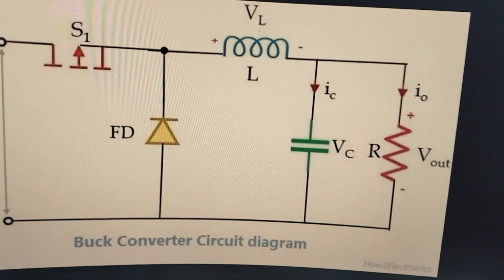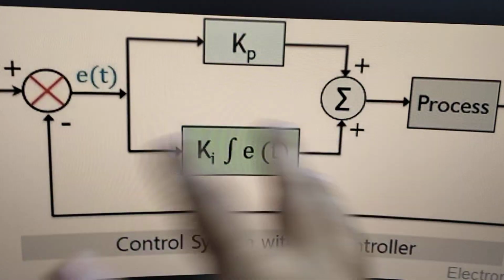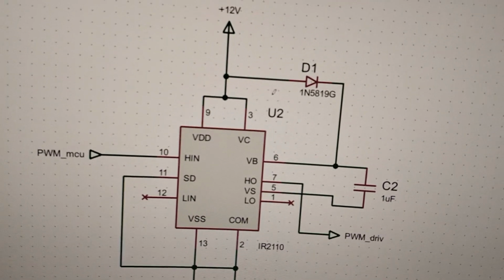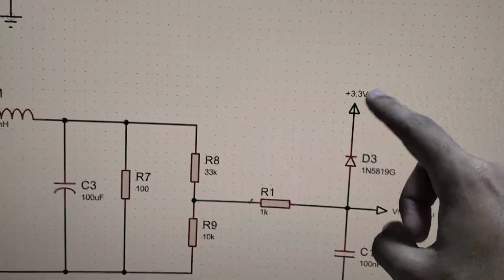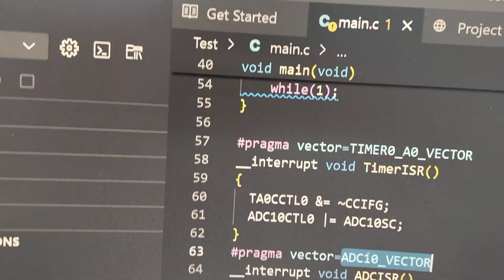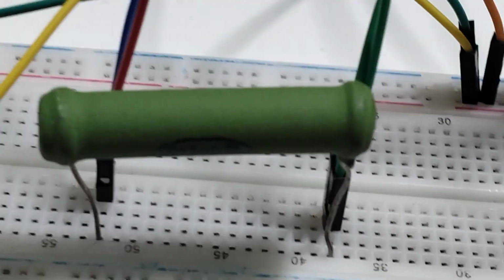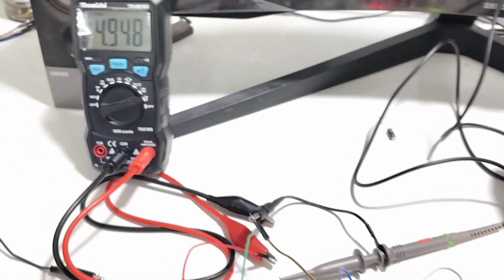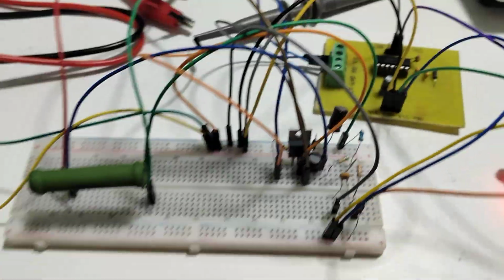Buck Converter (Closed Loop)